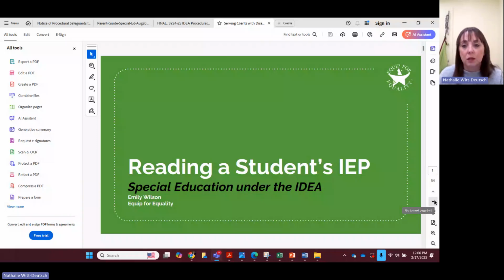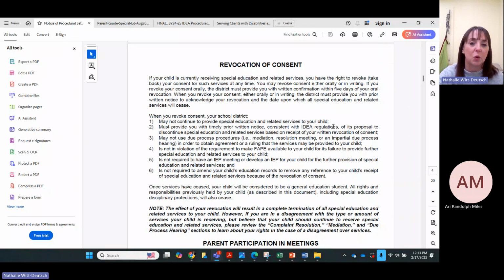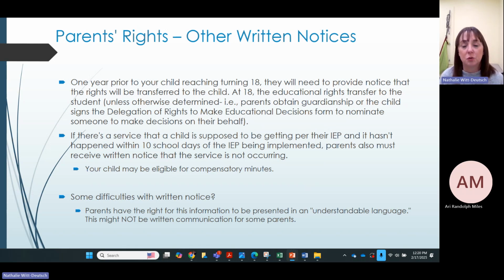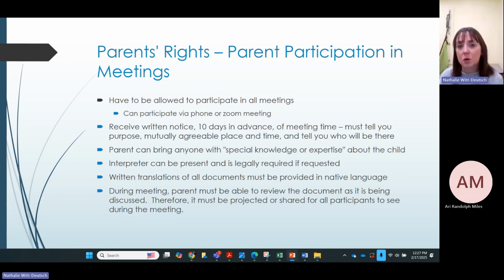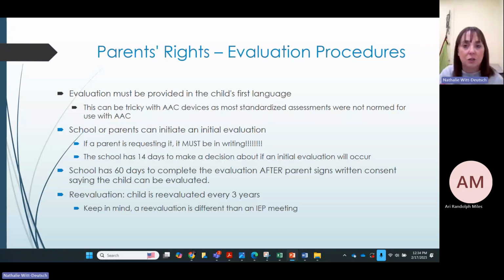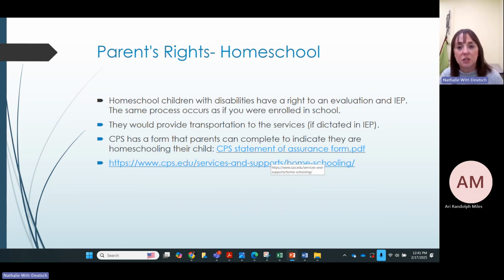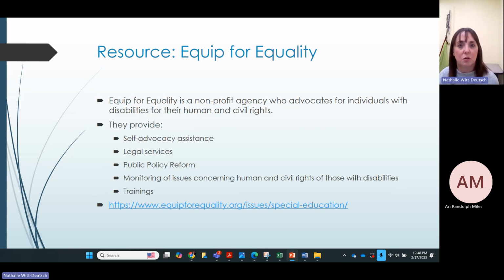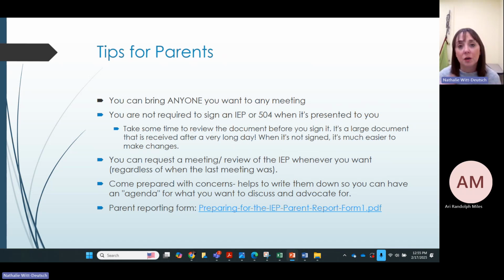Parent U (2025) Parent's Rights - IEP Series Part III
CPTWC presents the third part of our 4 part IEP Series. Watch our Parent University course and learn more about supporting your child and helping your family reach their maximum potential!